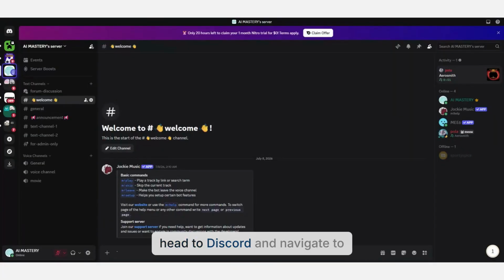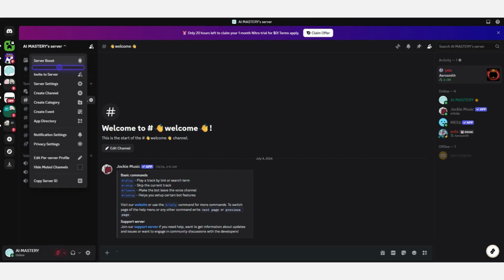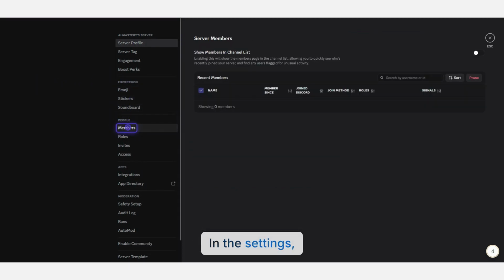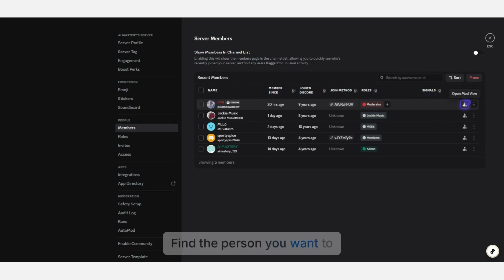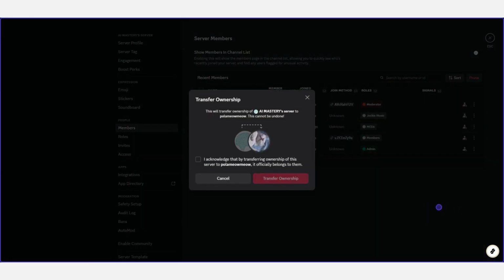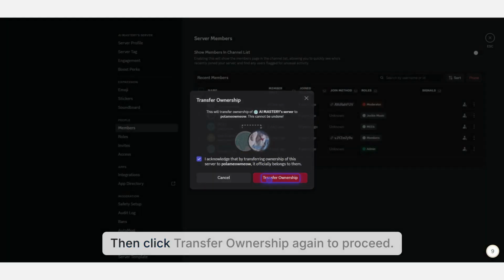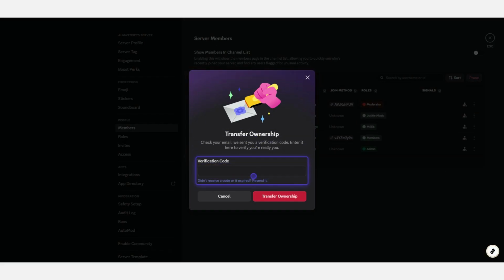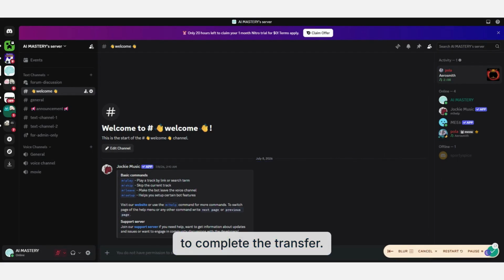How to Transfer Discord Server Ownership (Tested)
In this video, we discuss how to transfer Discord server ownership in under two minutes. If you're stuck as the only owner and can't leave, this guide shows you how to change the server owner easily. We walk through navigating to Server Settings, selecting Members, and completing the transfer with email verification.

00:00 Introduction
00:21 Opening Server Settings
00:42 Finding the New Owner
00:57 Confirming the Transfer
01:23 Conclusion & Feedback